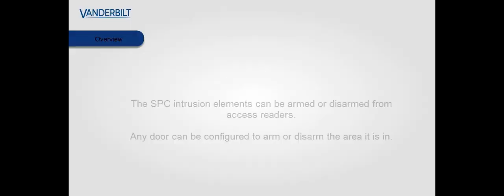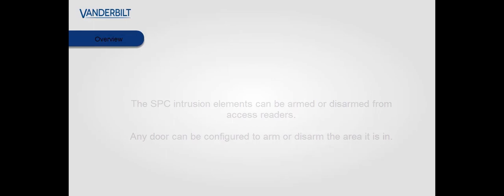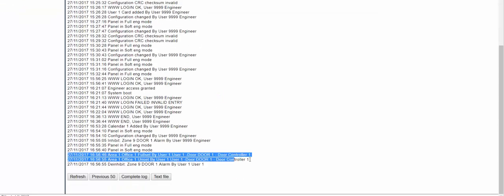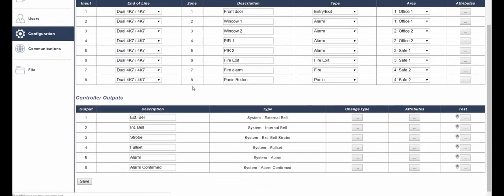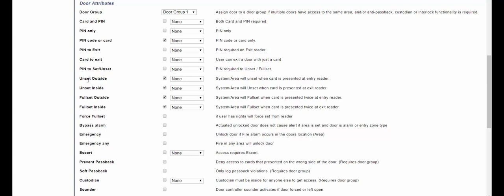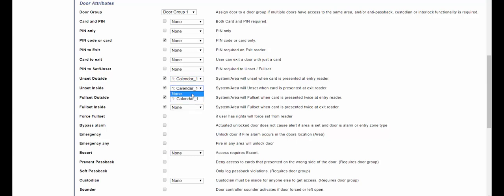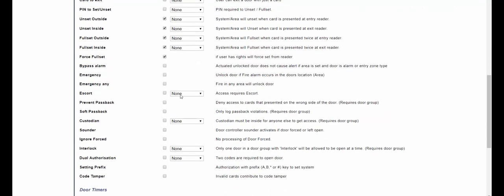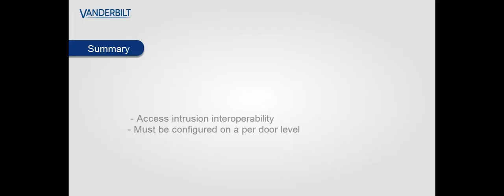How to arm and disarm your SPC intrusion system using the access reader features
SPC provides a powerful intrusion system with some access functionality, the access engine within SPC provides the ability to control access rights and permissions and can also be used to control the intrusion system.

When configured users of the system will be able to arm or disarm their systems using a standard access reader. The security and protection of the system means that the intrusion and access rights are used to determine the user can enter the area and if  the user has access to the door